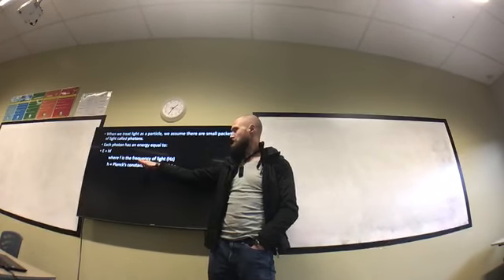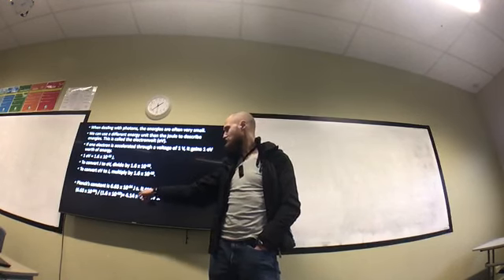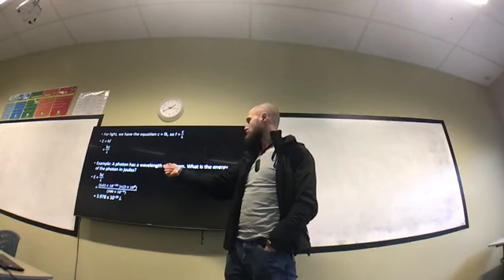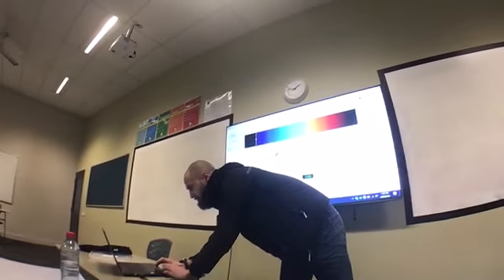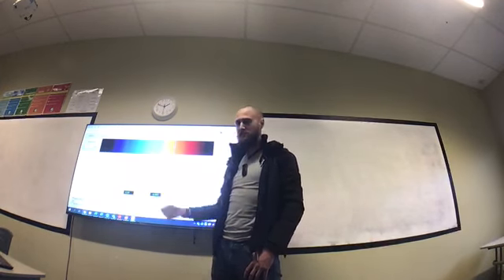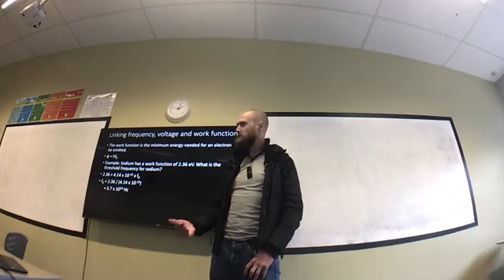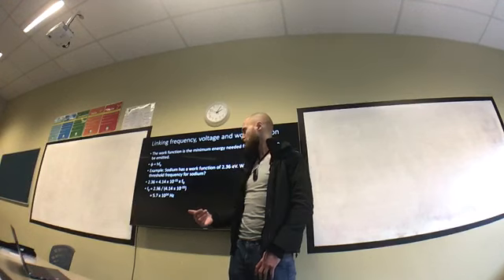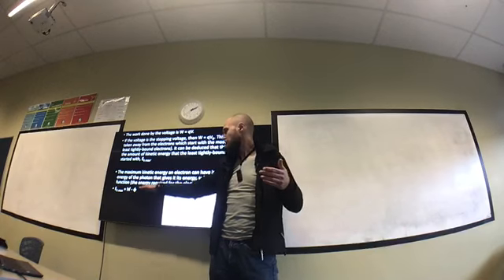Term 3- Week 5- Lesson 1